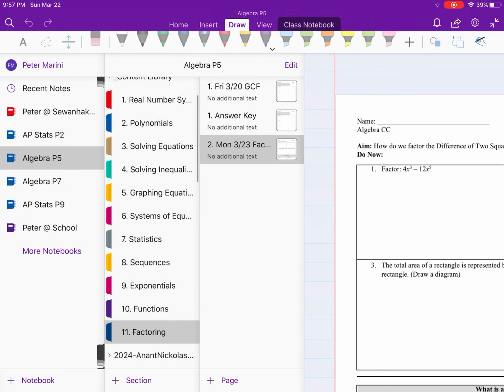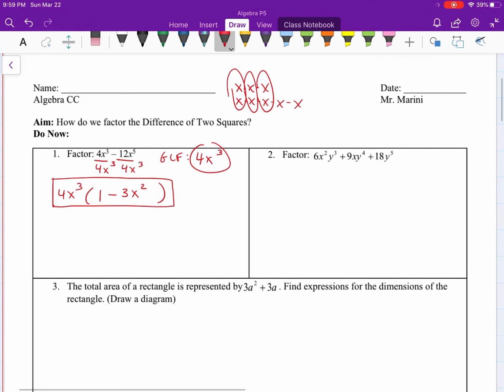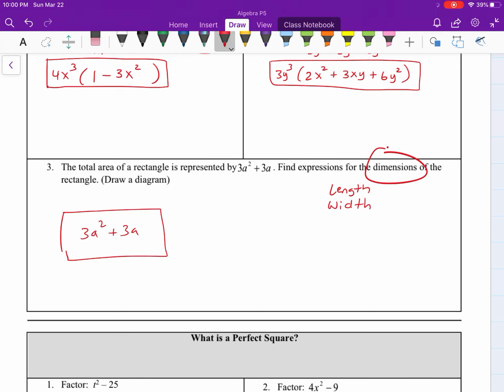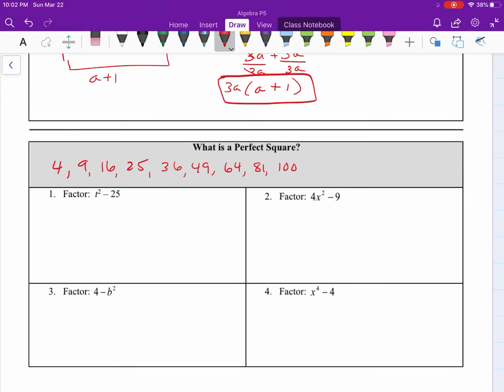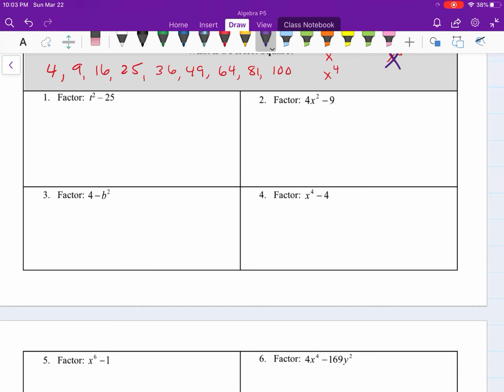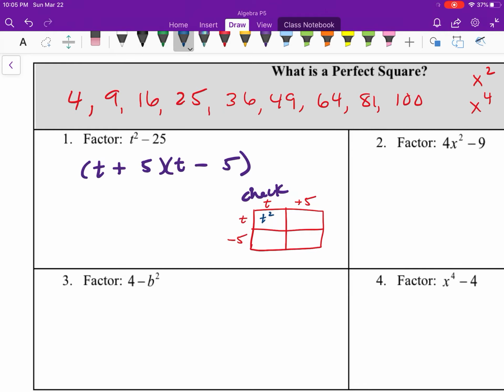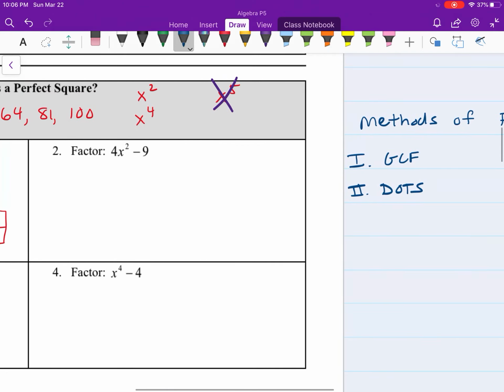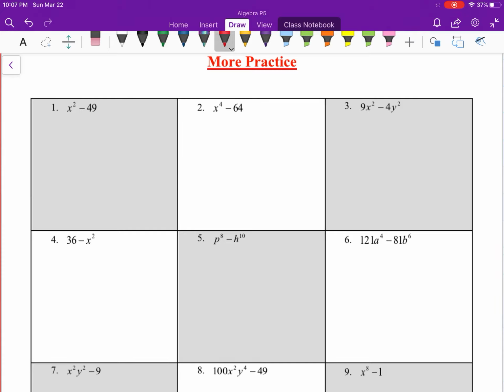Monday 3/23 Factoring Using DOTS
Here’s Monday’s (3/23) lesson on Factoring using the Difference of Two Perfect Squares. It’s our first full week of online instruction. Let’s go!!